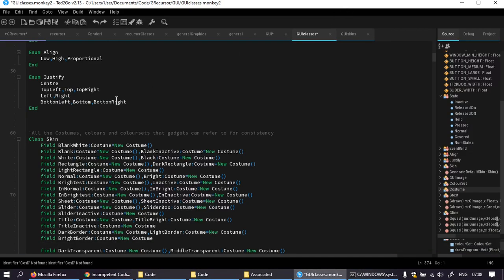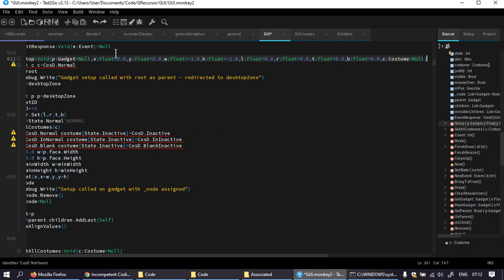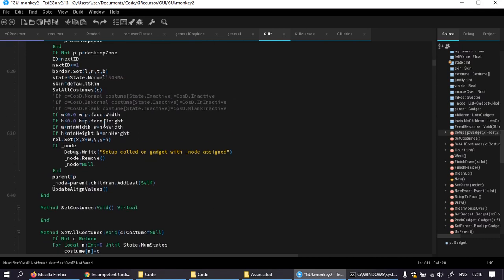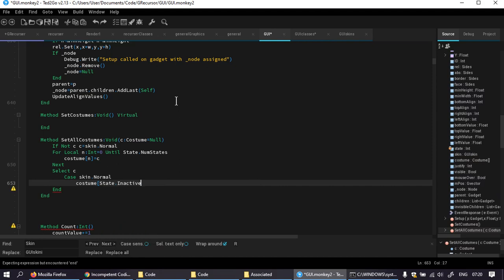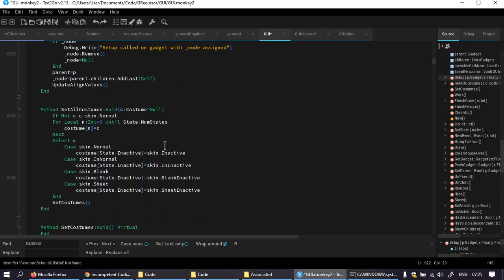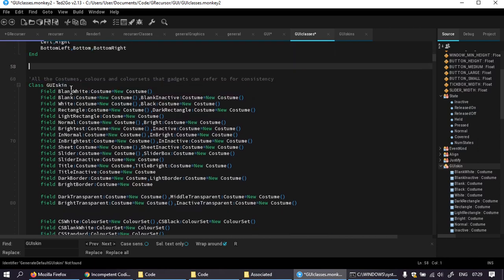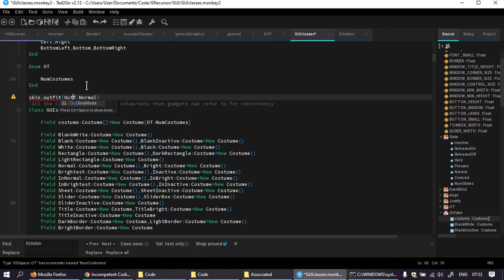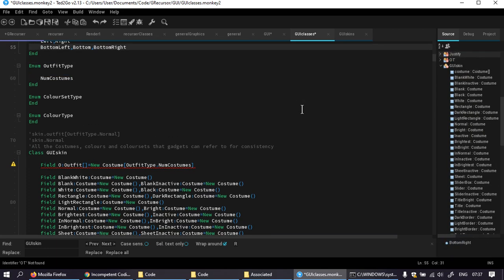Incompetent Coding Part 158 - GUI Hardships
I can hardly believe it, but the GUI is getting even more of a re-structure than I thought. Enough to be frustrated by. Of course it's not running this vid. Next time? Maybe...